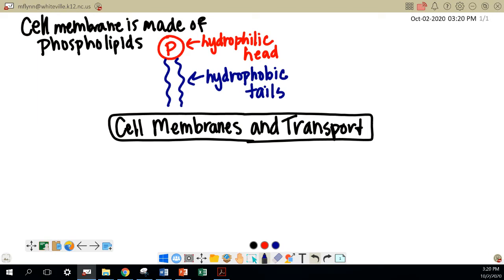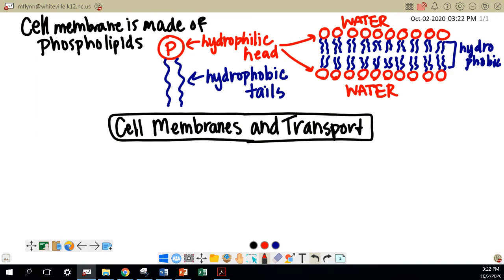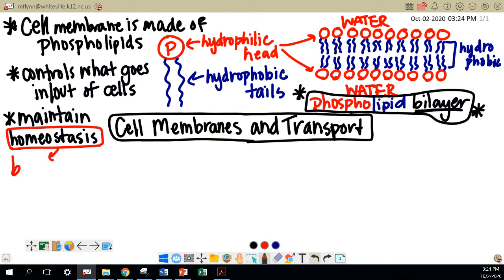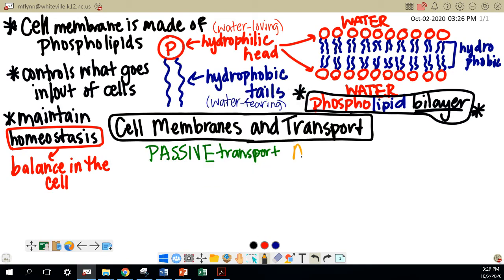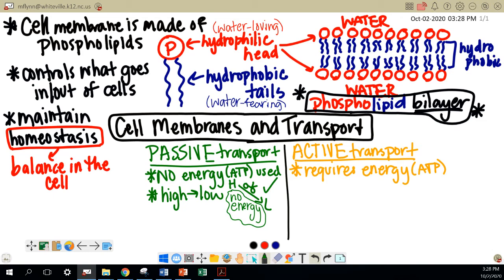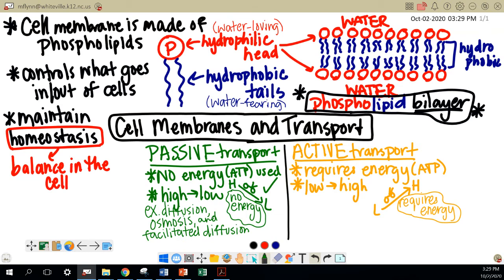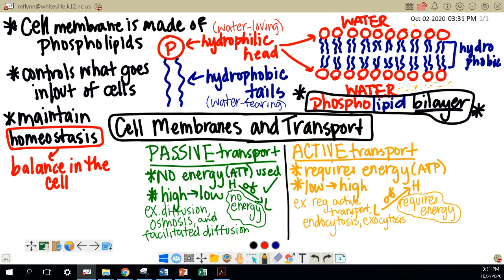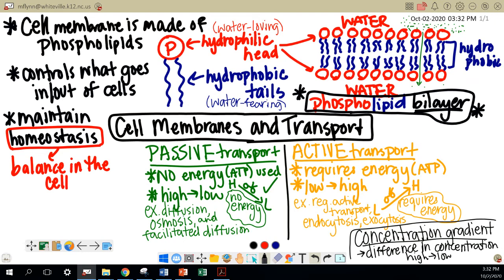Cell Membranes and Transport